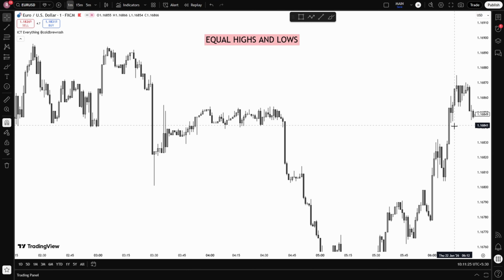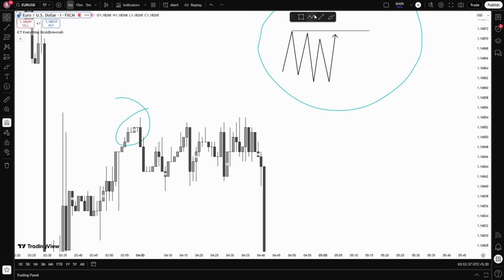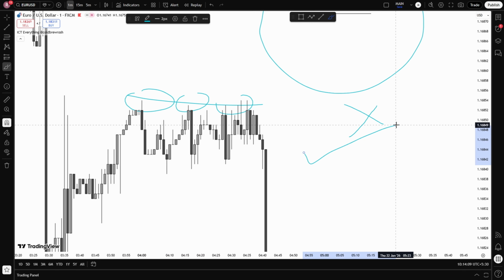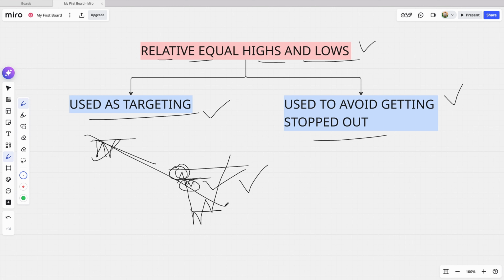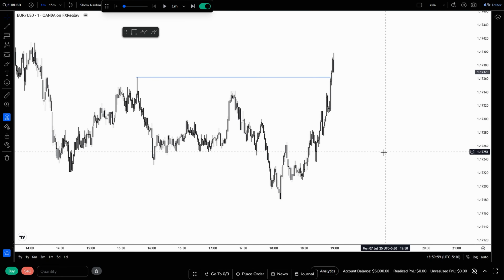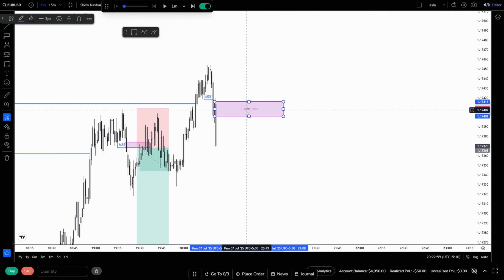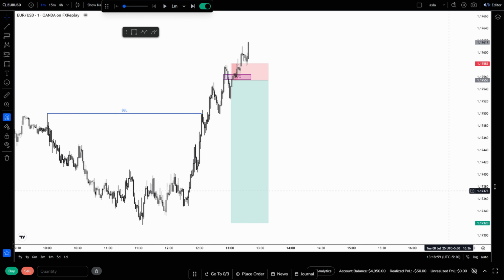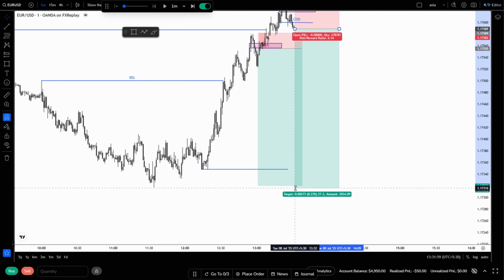Are You Trading Equal Highs and Lows Wrong?